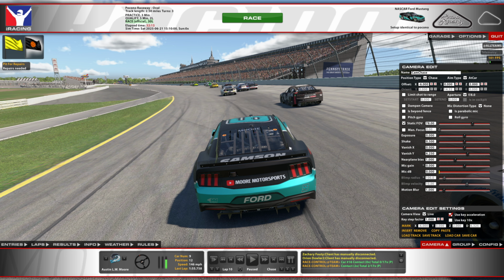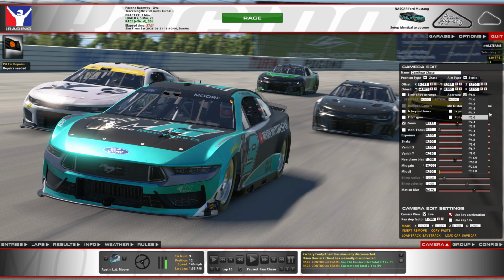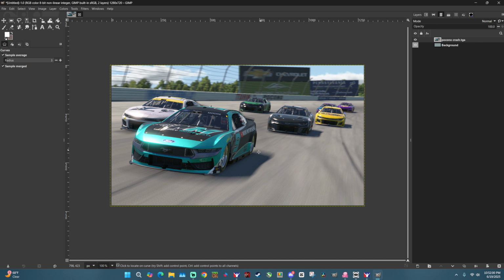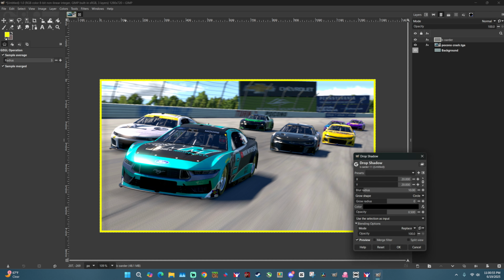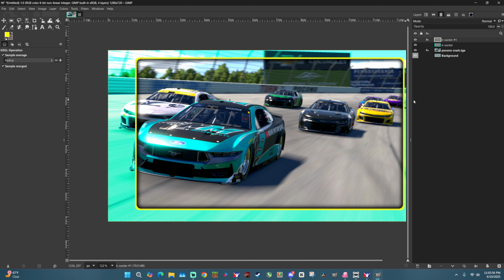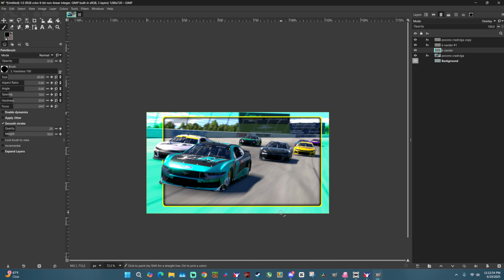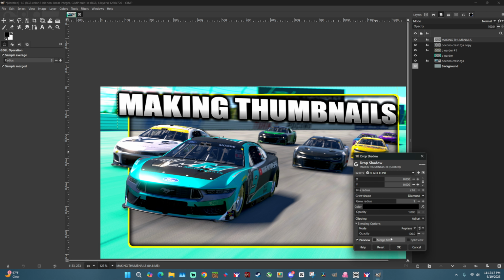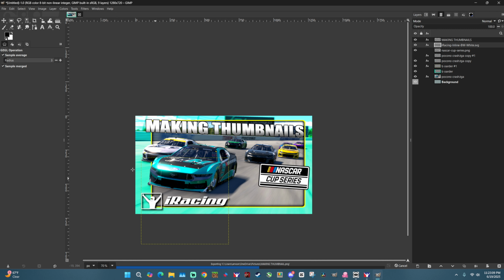How I make iRacing Thumbnails using GIMP!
In this video, I share how to use GIMP to create creative, eye-catching thumbnails. in this walkthrough, I highlight how to take photos in iRacing's replay and then edit and process these images into a thumbnail.

What I use to race:
- Logitech G29 with stock pedals
- Desk and desk chair
- Koorui 27" 165Hz 1440p Monitor
- Corsair HS55 Surround
- Samson Q2U Microphone